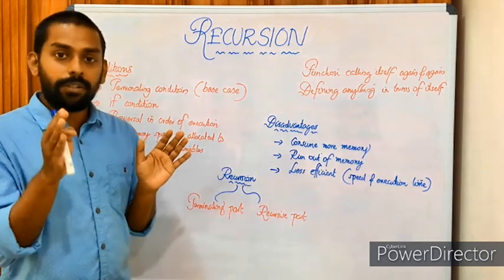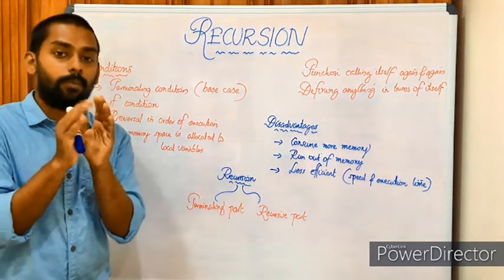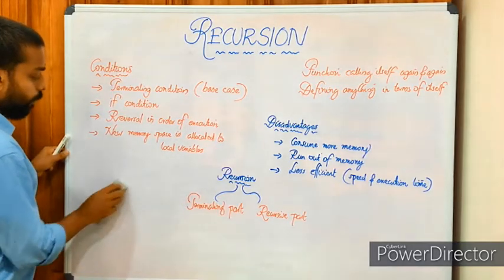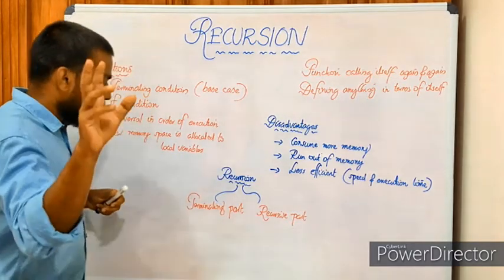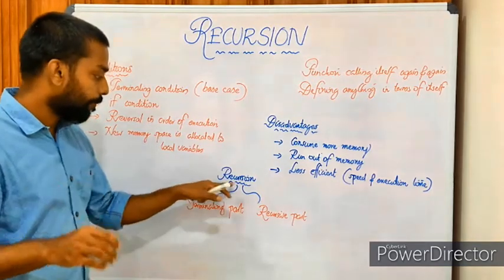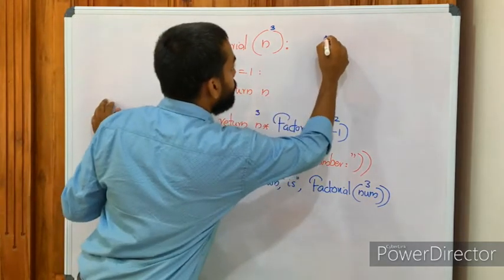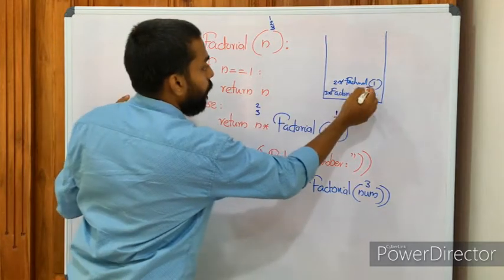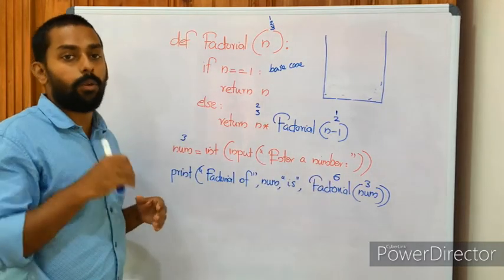Recursion in Python || CBSE/STATE Plus Two Computer Science